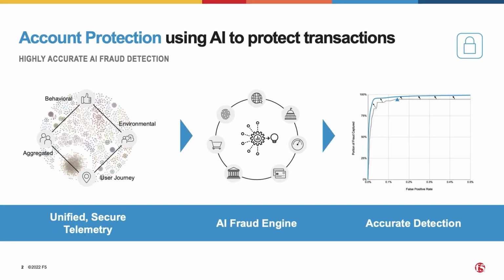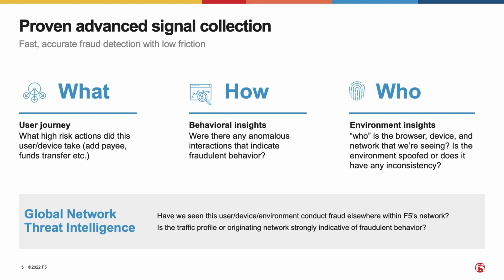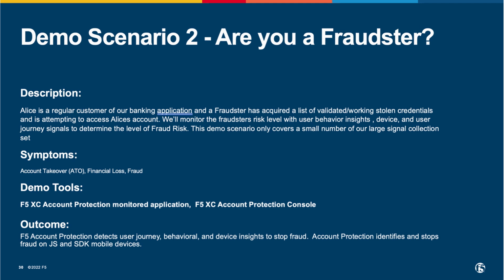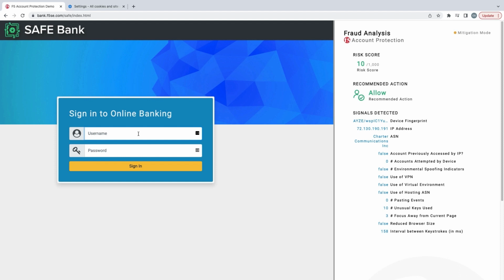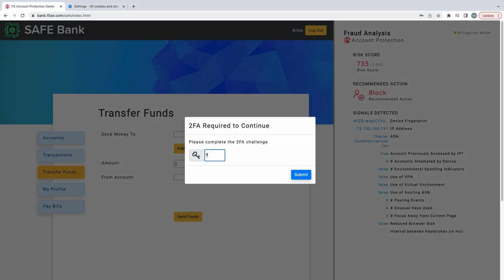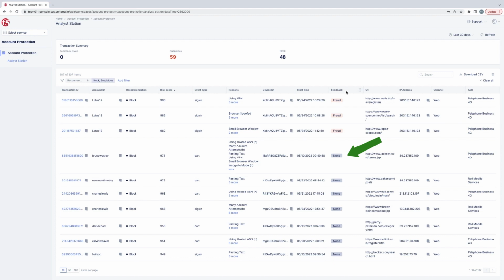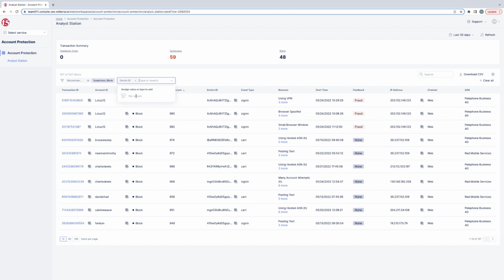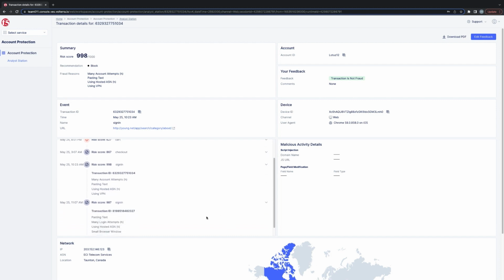Are you a Fraudster? Check with F5 Distributed Cloud Fraud Solutions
Explore F5 Distributed Cloud Fraud Solutions in this informative demo. Discover how these solutions effectively secure organizations against fraud. The video highlights key features and showcases the technologys capabilities in identifying and mitigating fraudulent activities. Join us to understand the importance of robust fraud prevention measures in todays digital landscape.